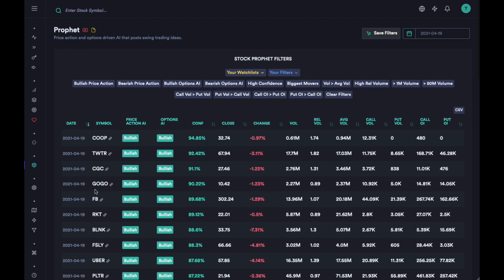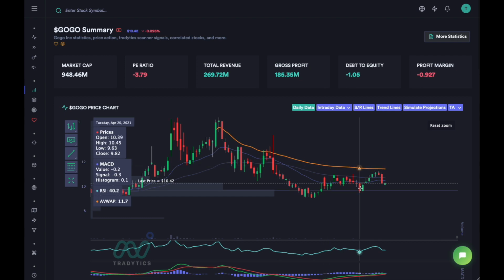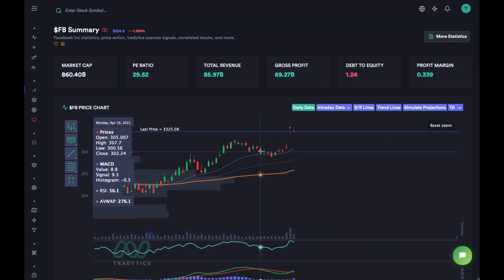Prophet Case Study # 4 - FB Swing Trade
This is another video in our prophet mini-series where we discuss the $FB swing trade idea, the potential entries and exits on the chart, and how we could have best used the idea to generate profits.

To learn what the prophet tool is and how it works, please watch the following video from our crash course.